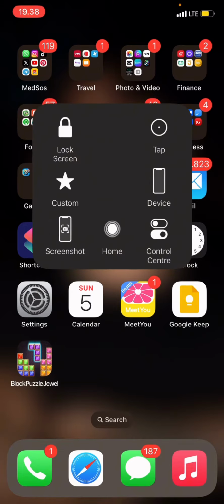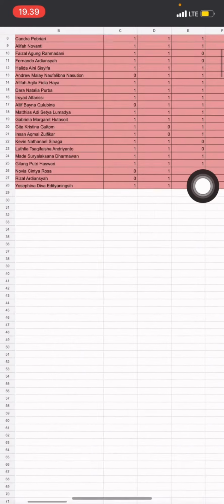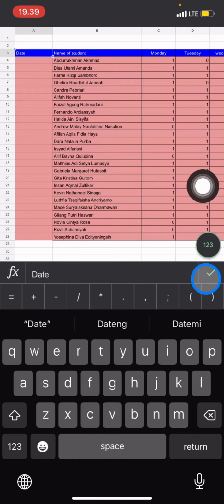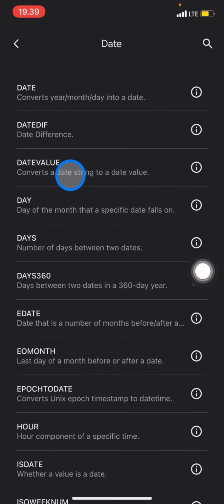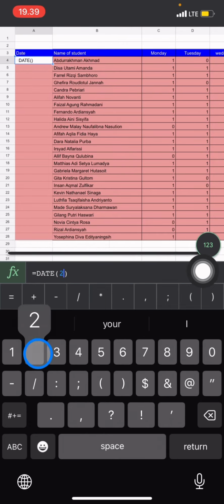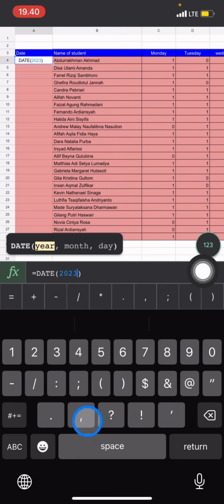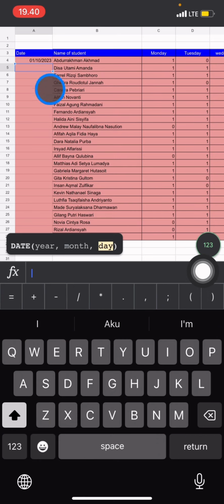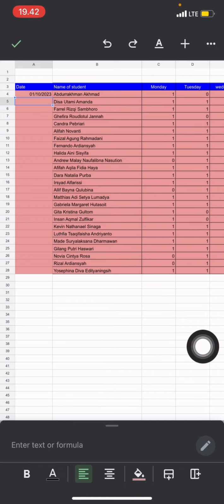What About Dates? How to Format and Use Dates in Google Sheets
Google Sheet Feature! Do you know that working in Google Sheet is so simple and all in automatic system? Working with Google Sheet means working with the formulas. Google Sheeets is created with the formulas that can be used by the user to help their work. If the user understand the use of the formula, all the user get is an automatic work system. So there is no more manual typing, calculating, or analyzing. The Google Sheet formula will did it for you. Here is to use Date formula in Google Sheet